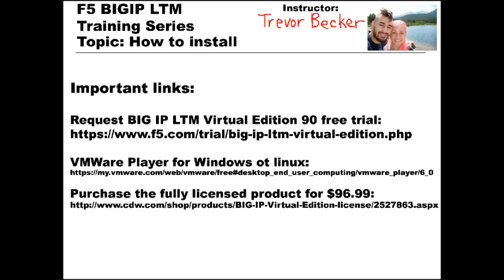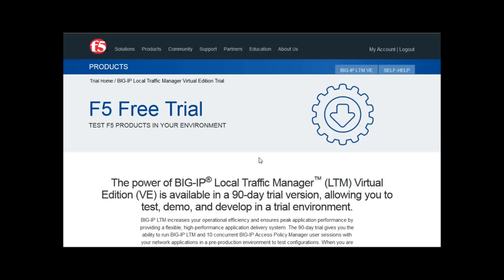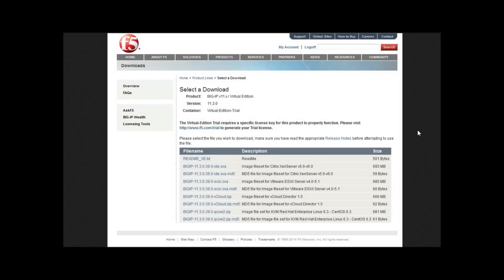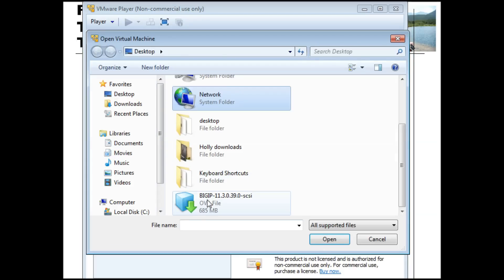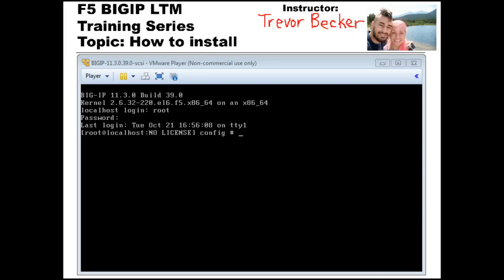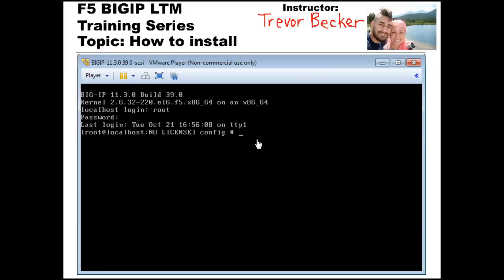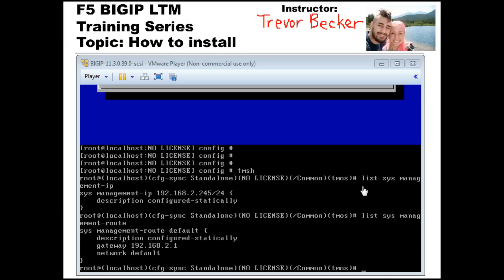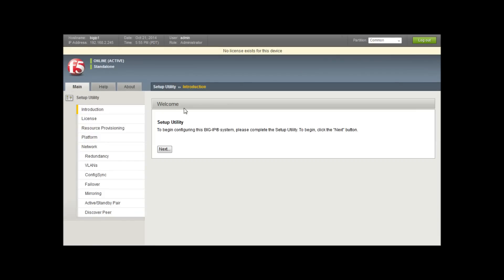How to install F5 BIG IP LTM load balancer for free | Video 1 | Free F5 load balancer training video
TrevorTraining videos Trevor Training videos
How to install F5 BIG IP LTM load balancer for free| Video 1 | Free F5 load balancer training series